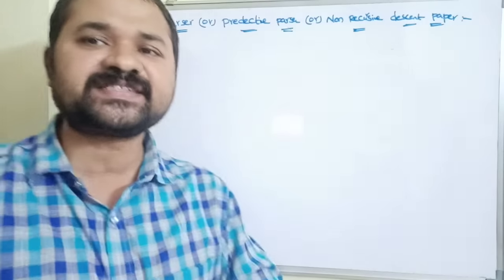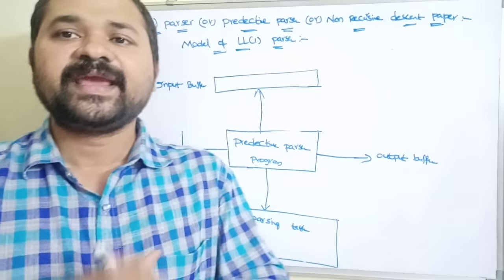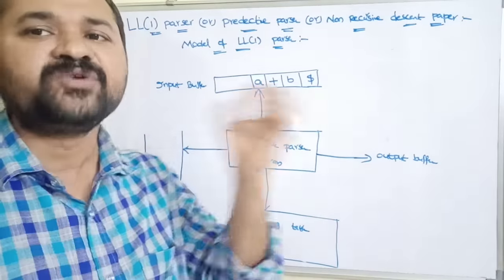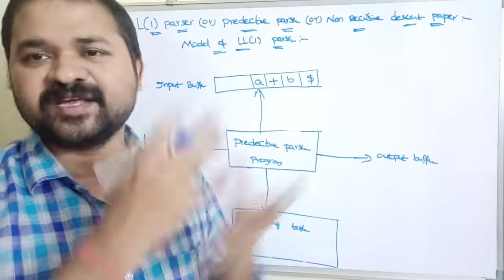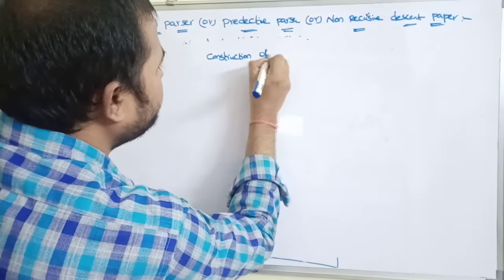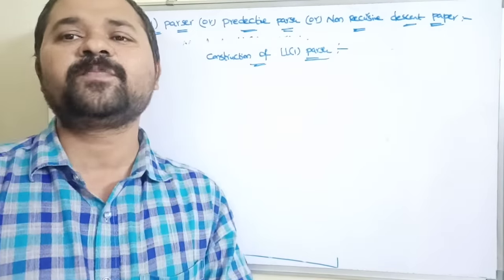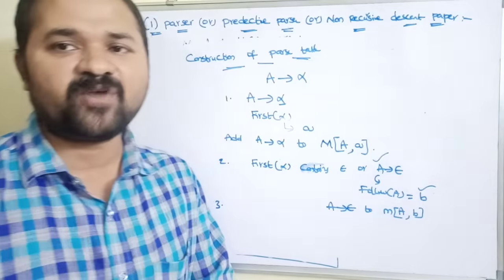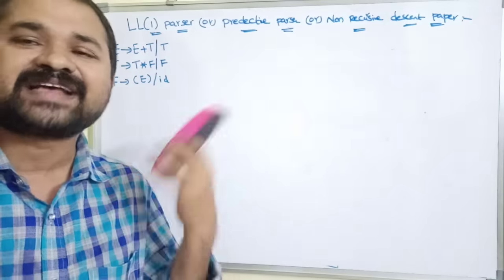LL(1) parser|predictive parser|non recursive predictive parsing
LL(1) Parser
Predictive parser
non recursive descent parsing